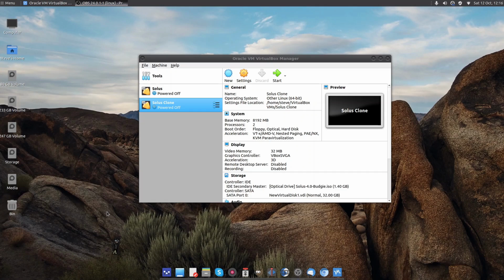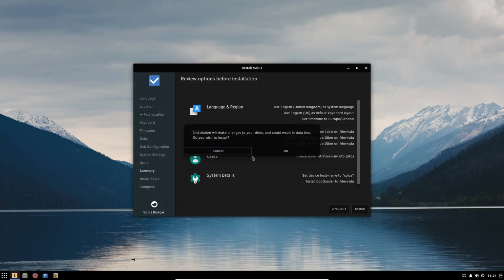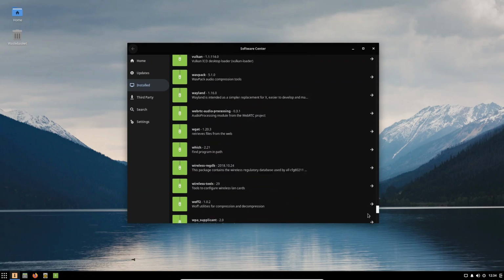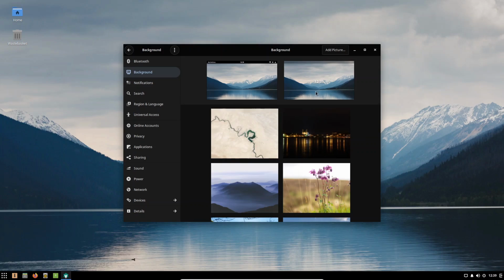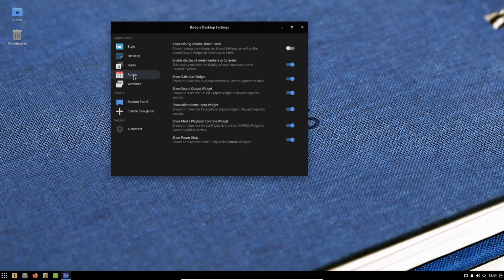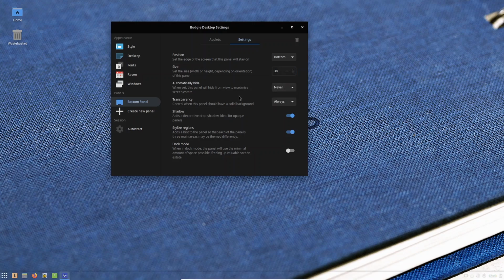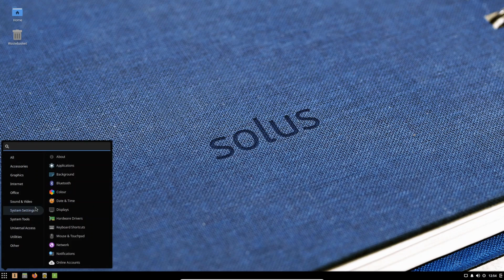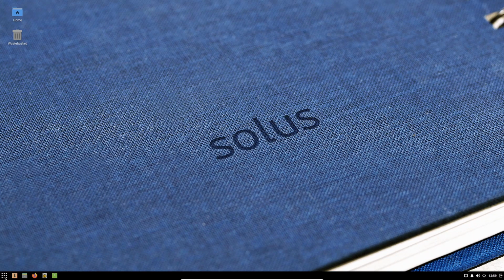SOLUS BUDGIE EDITION: INSTALLATION AND REVIEW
This is my take on Solus and the Budgie desktop using a Virtualbox installation